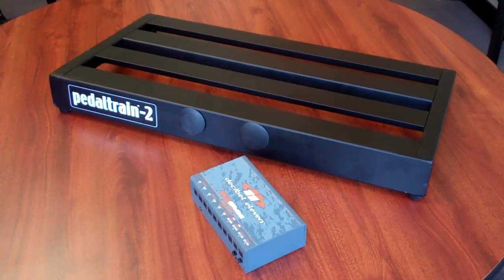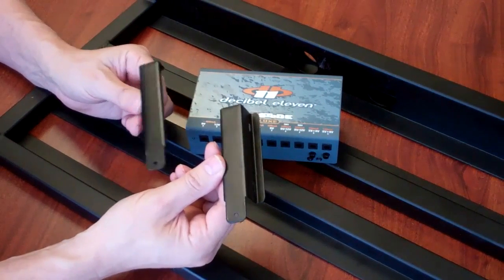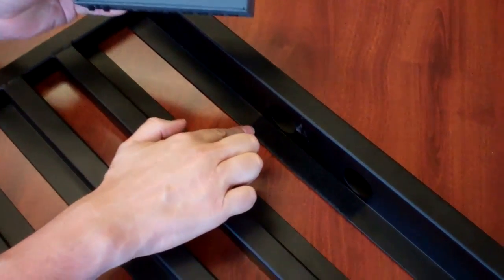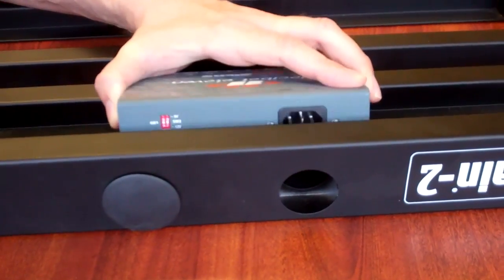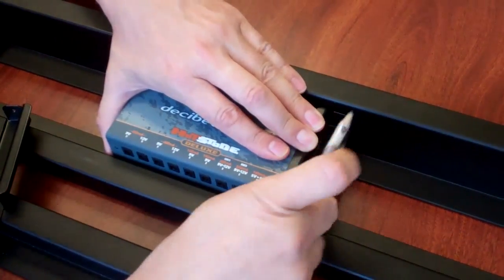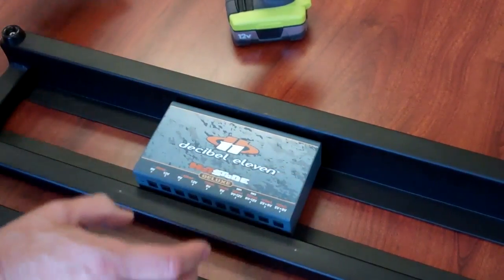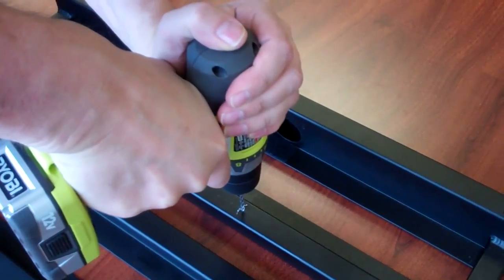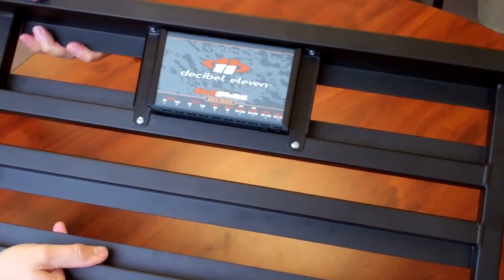Decibel 11 Pedaltrain 2 Hot Stone Deluxe Installation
Decibel 11 Hot Stone Deluxe Power Supply Pedaltrain 2 installation